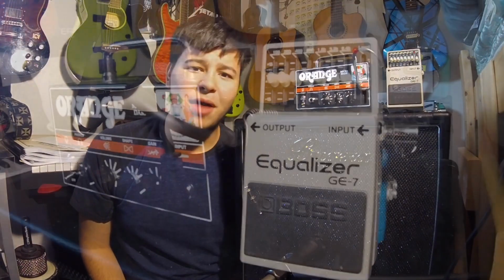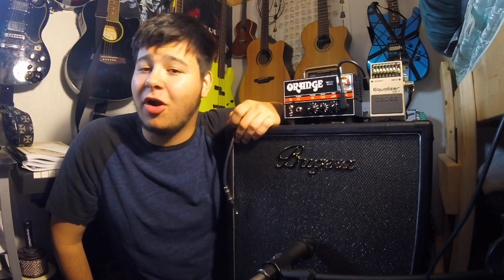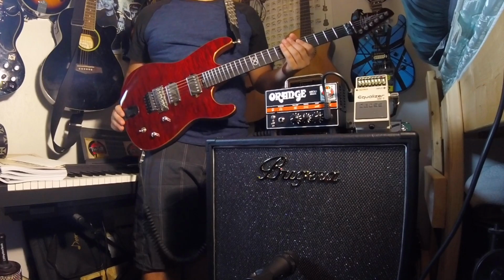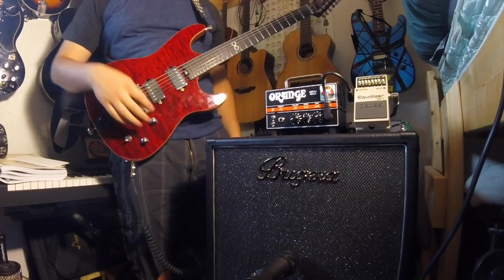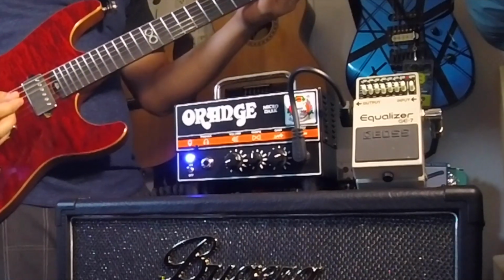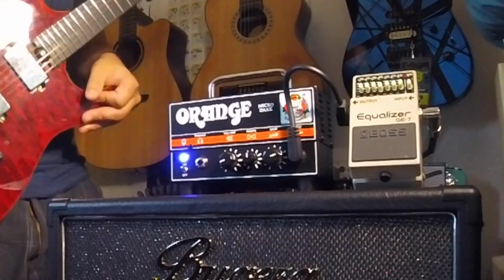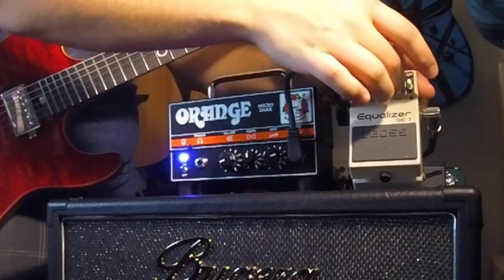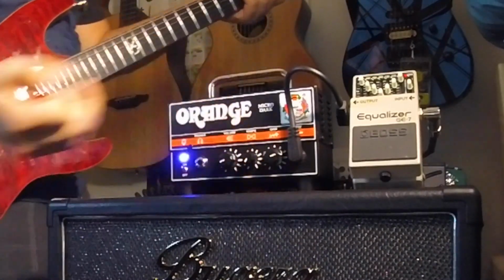EQ Pedal IN FRONT OF AMP get Different Tones from the Orange Micro Dark?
I love the Orange Micro Dark. I think It's a great amp with one downside: not a lot of room for dialing tone. I knew what I was expecting when I got this amp, and a question I had when I saw this amp for the first time was can an EQ pedal compensate for a Bass, Mid, Treble knob? Today, we find that out!

GEAR:
Amp Head: Orange Micro Dark
Amp Cab: Bugera 112TS w/Turbosound speaker
Guitar: Chapman ML-1 Norseman
EQ: Boss GE-7
Mic: ??? going into a Focusrite Scarlett Solo into Ableton Live

Goodbye, and Goodnight!!!